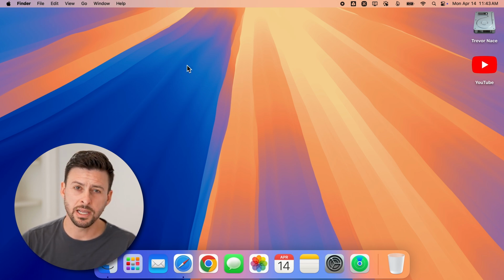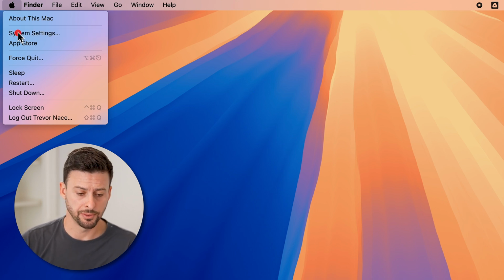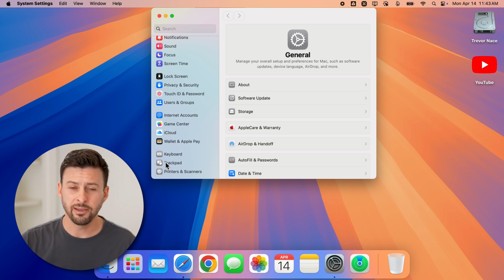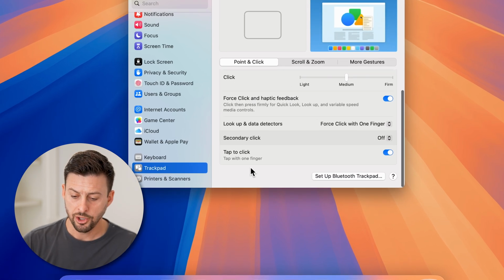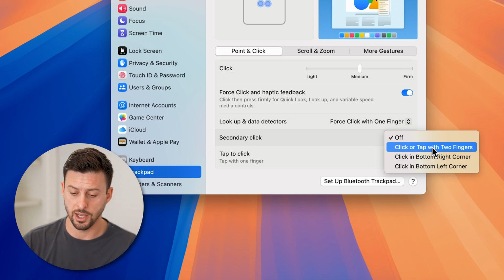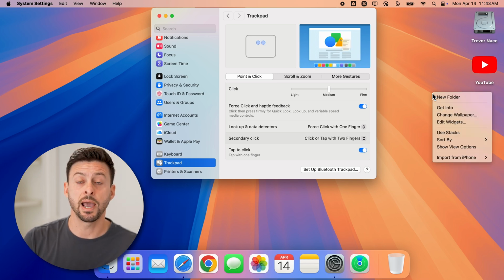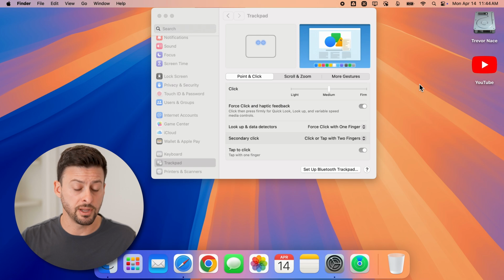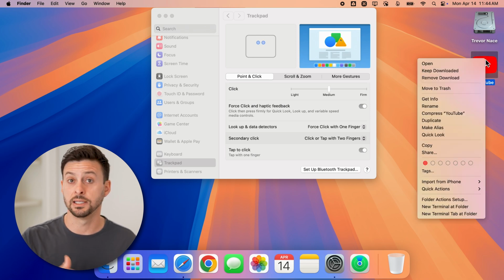How To Right Click On Mac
Here's how to right click on your Mac both using the trackpad or mouse as well as a keyboard shortcut.